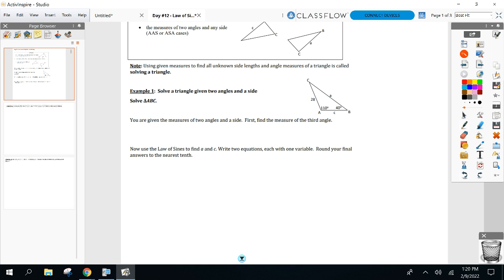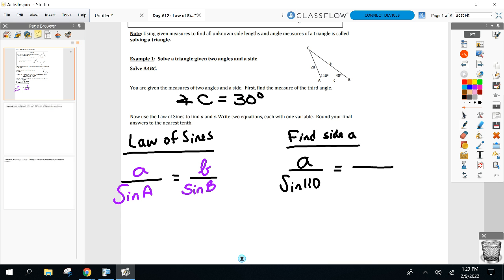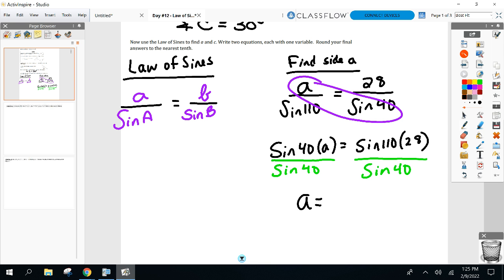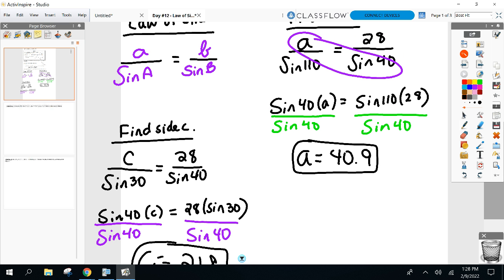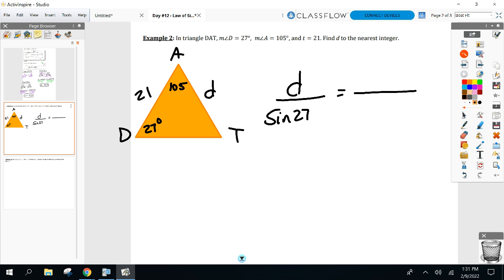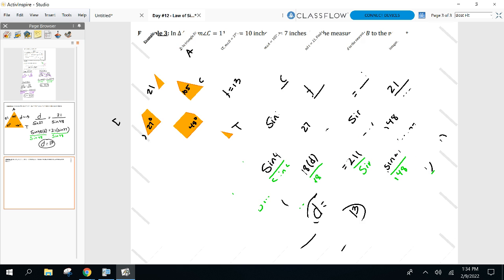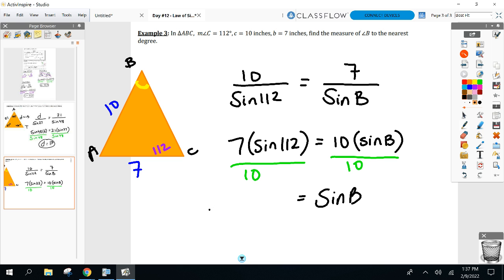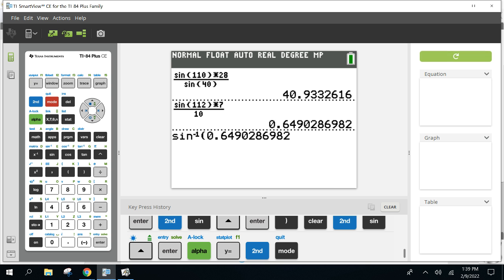Honors Geometry BC Feb 9th - Unit 8 Day 12 - Law of Sines